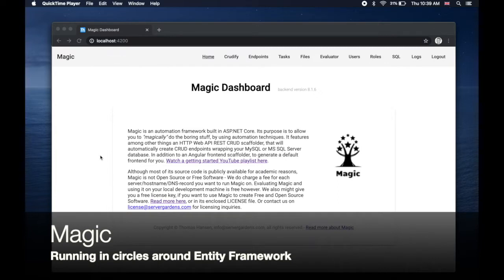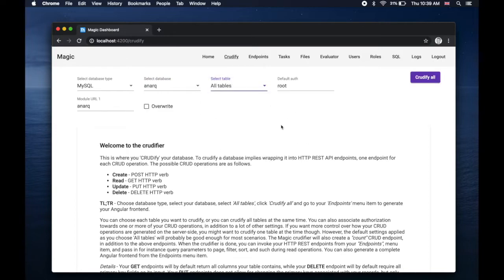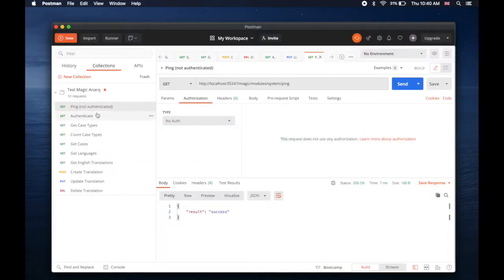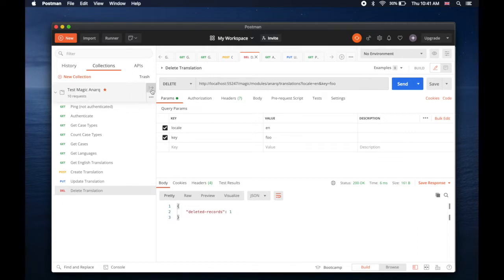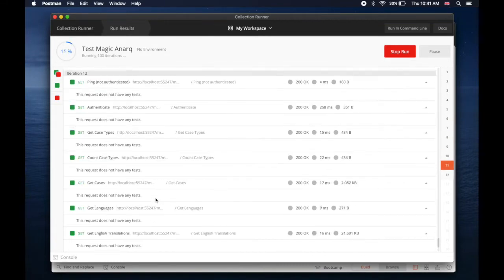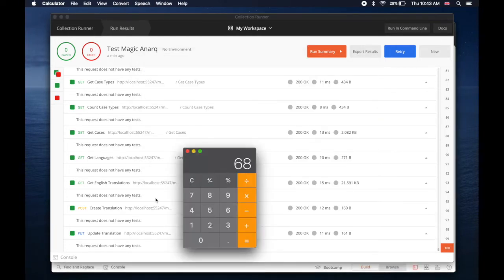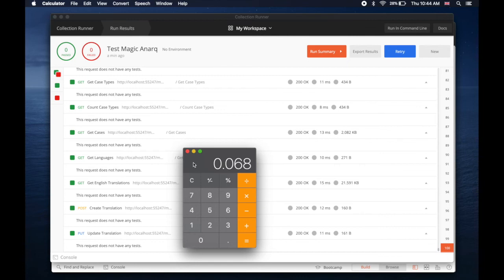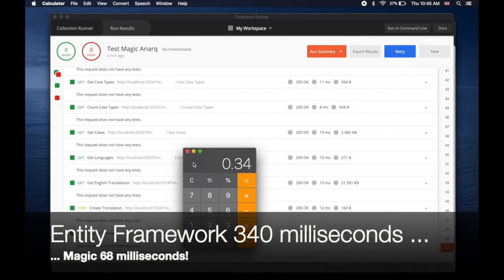5x faster than Entity Framework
In this video, I run 1.000 HTTP requests towards my Magic backend, resulting in an average execution time of 68 milliseconds, and the median being at roughly 15 milliseconds. This is roughly 5 times faster than what Entity Framework, and almost as fast as pure ADO, implying manually writing your own SqlConnections, SqlCommands, and iterating over your DataReaders with pure C#.